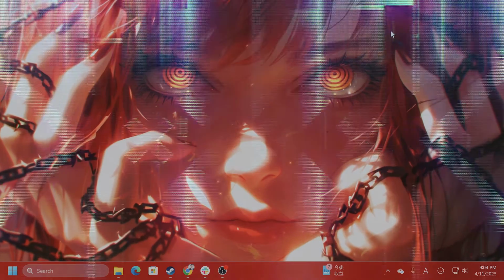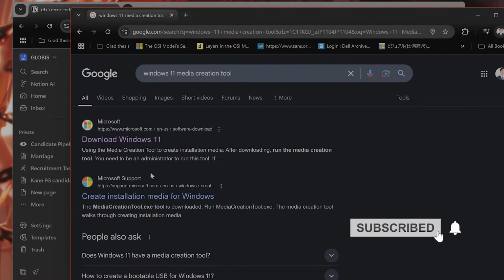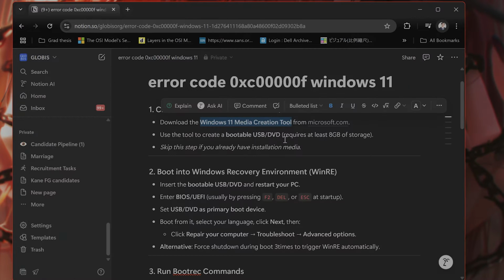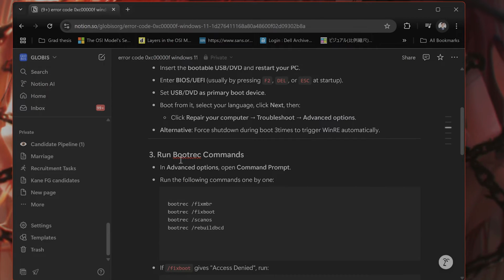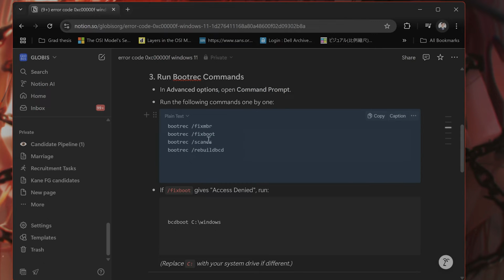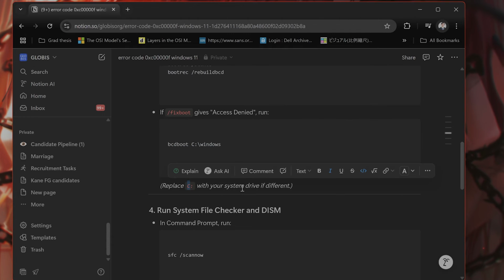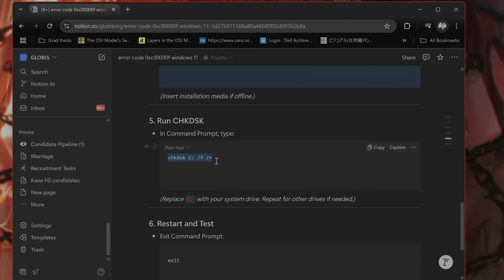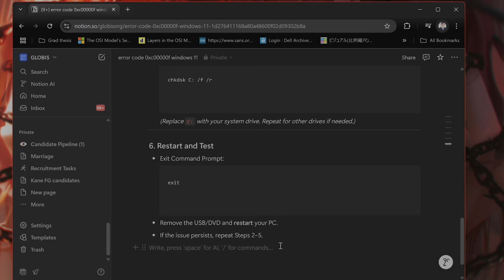How to Fix Error Code 0xc00000f on Windows 11 - Boot Error (2025 Update!)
Having trouble with Windows 11 Error Code 0xc00000f? This video will help you fix error code 0xc00000f on Windows 11 step by step. Whether you're installing, upgrading, or just trying to boot, this Windows 11 error code 0xc00000f fix works fast and easy!